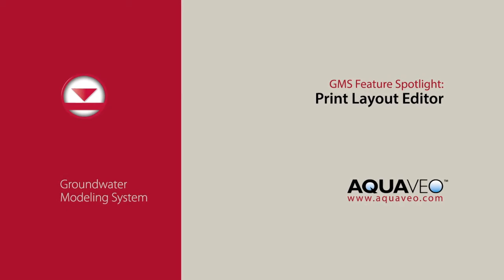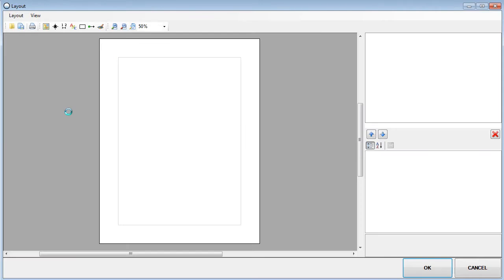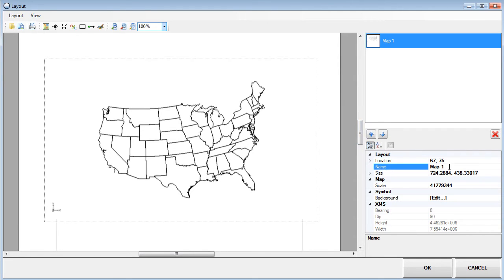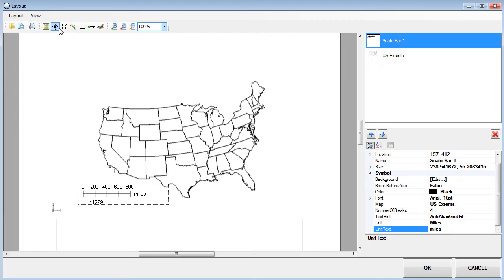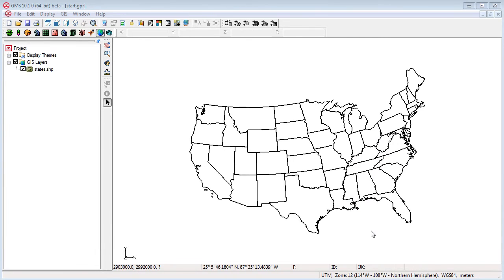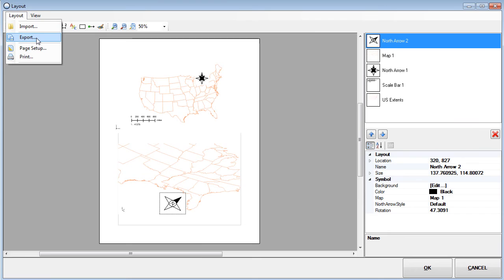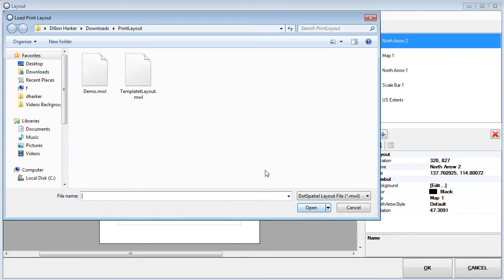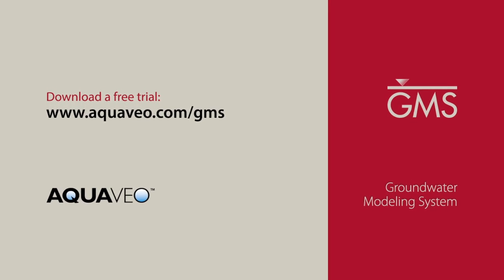GMS: Print Layout Editor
GMS version 10.1 introduces a new Layout tool, which provides a mechanism for quickly preparing figures for reports. Layout templates can be created and used across multiple projects.
(General)